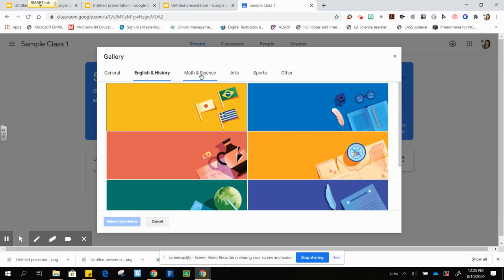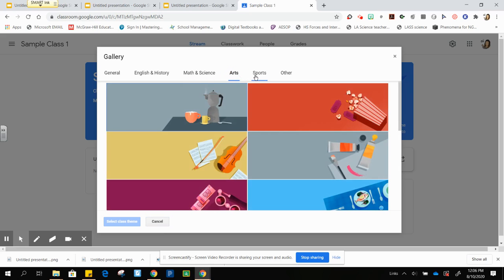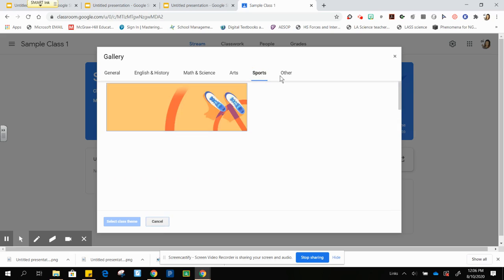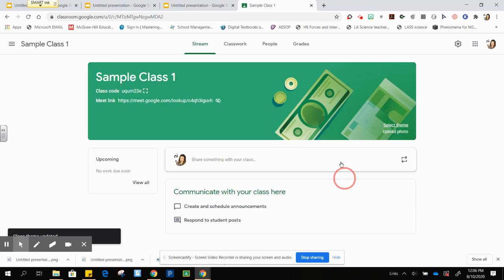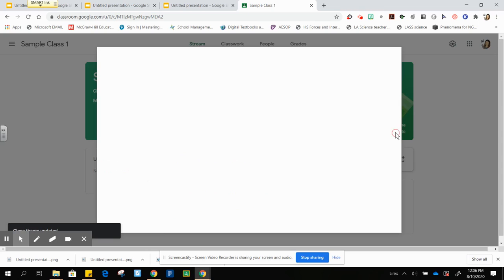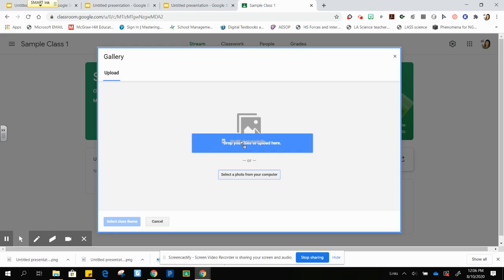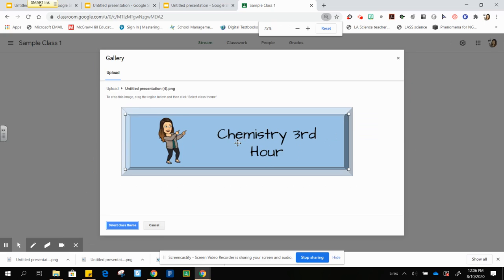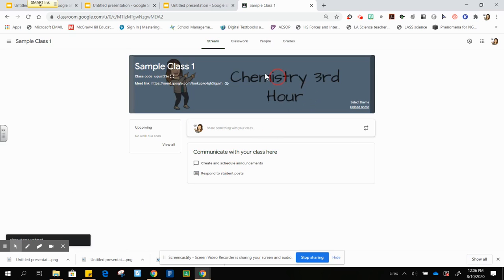Google Classroom PART 2: Teacher Tutorial--Changing the Google Classroom Theme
Change your header or image in your google classroom